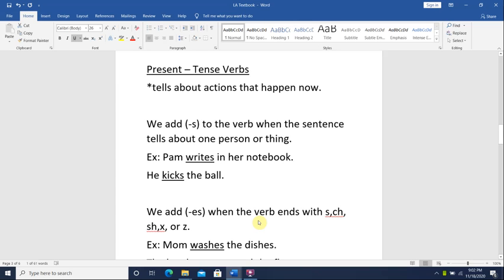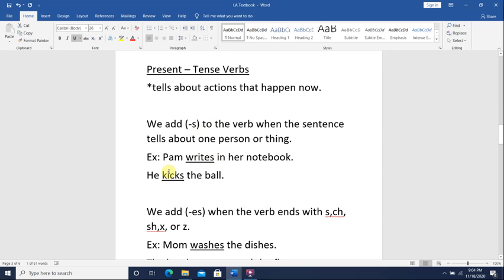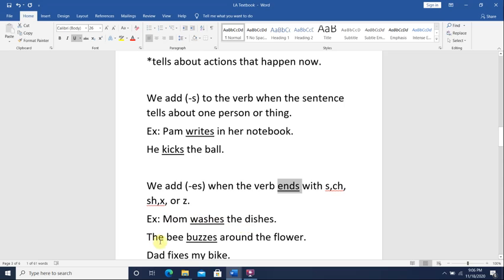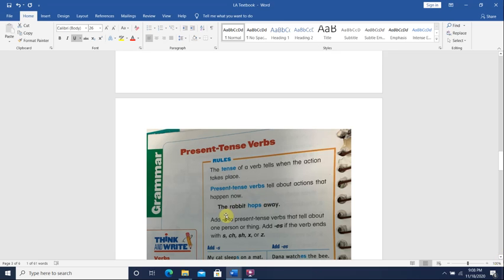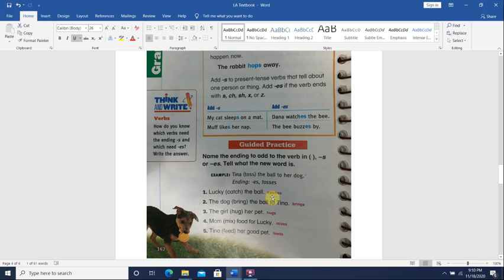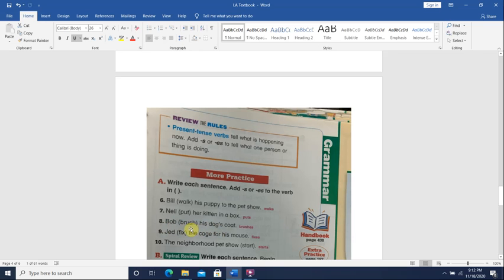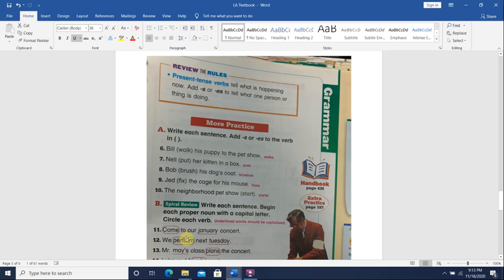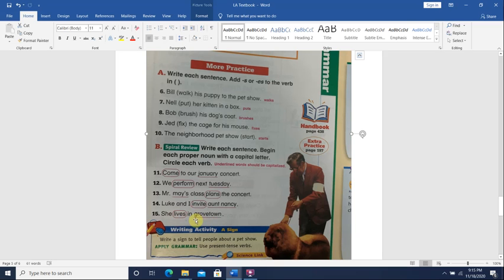Eng Grammar Lang Arts TB Present Tense Verbs p 142 143